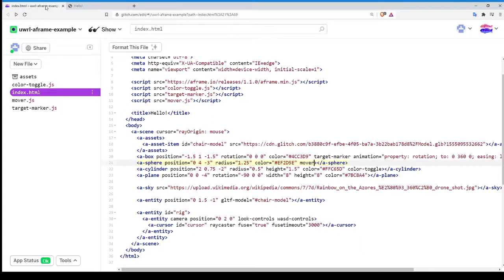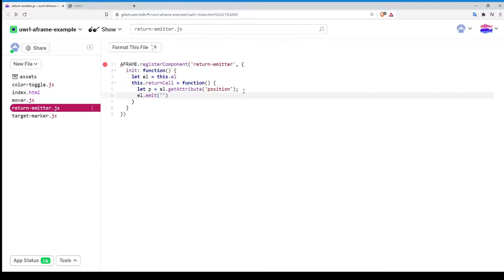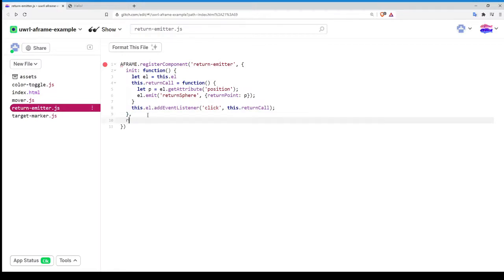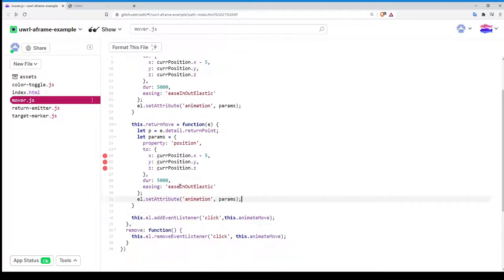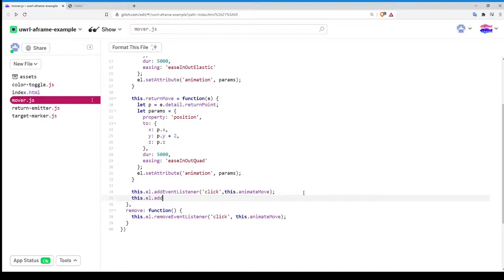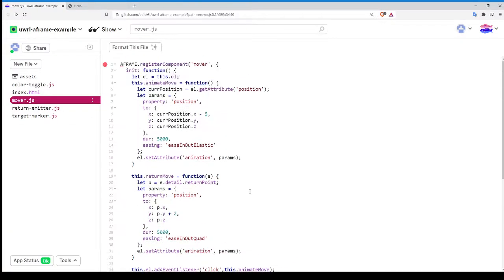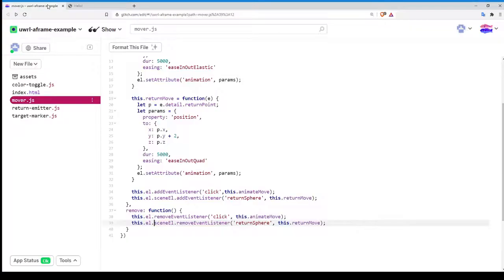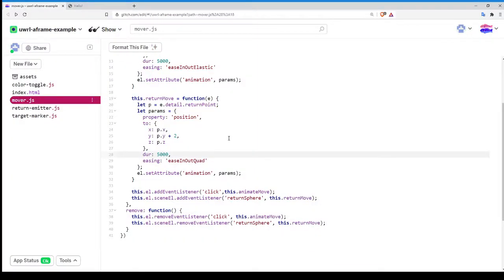Intro to WebXR and A-Frame Part 7: Custom Events